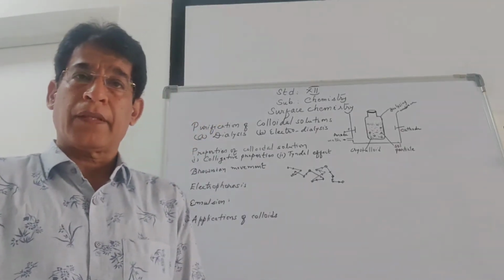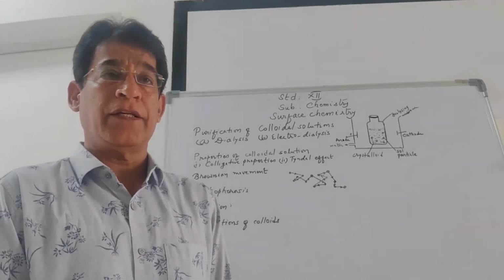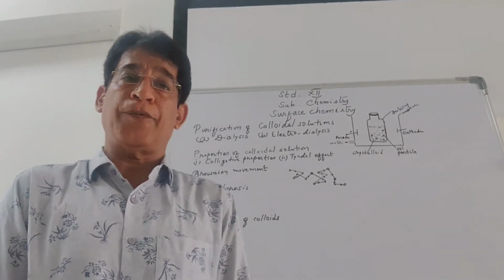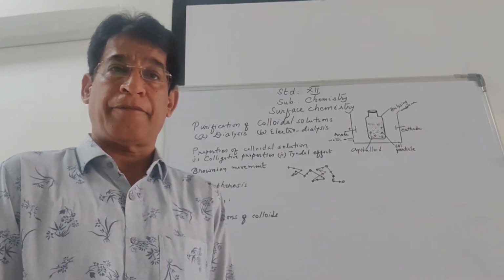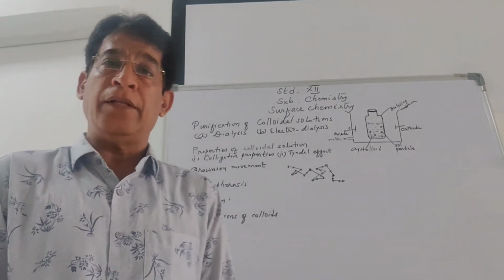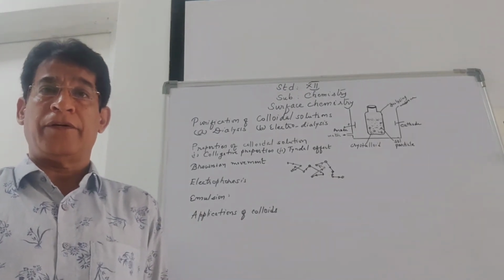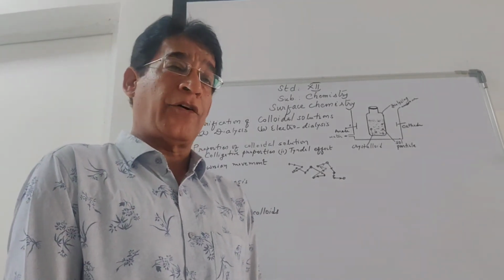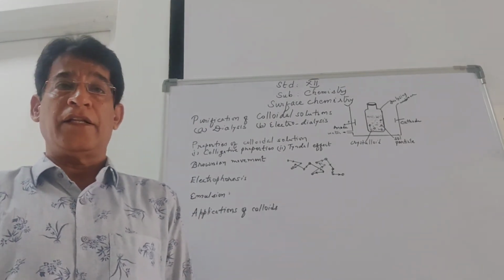surface chemistry part 5,std 12